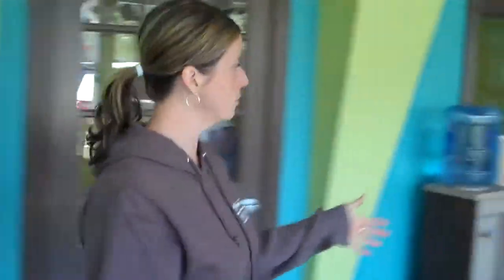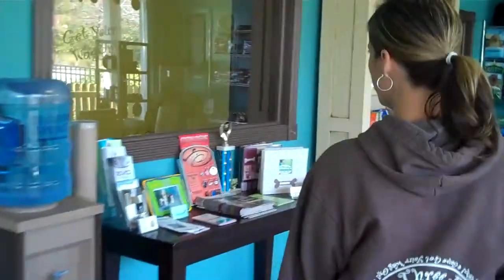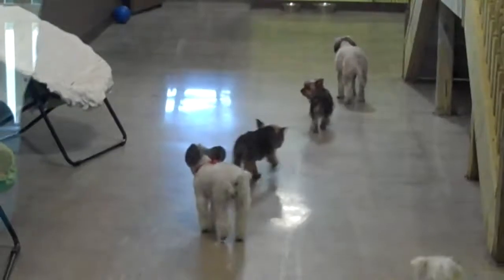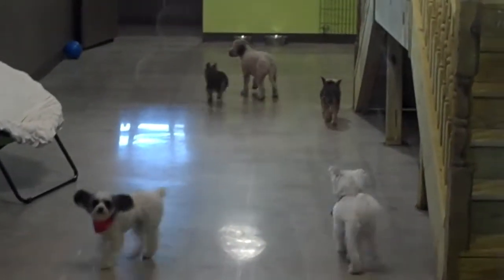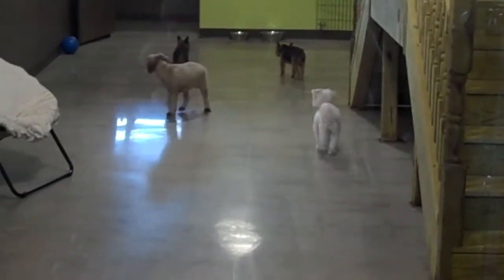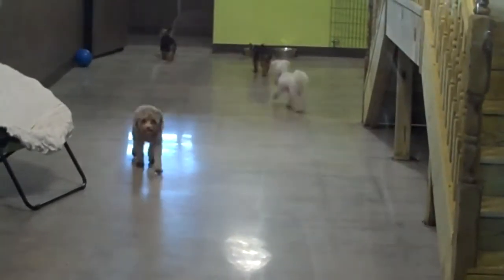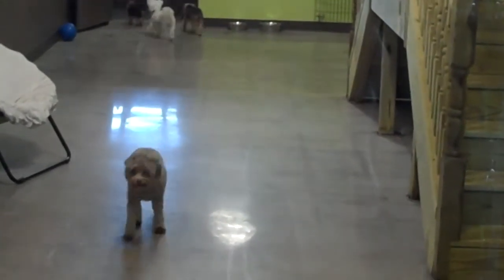Small Dog Play Area Tour